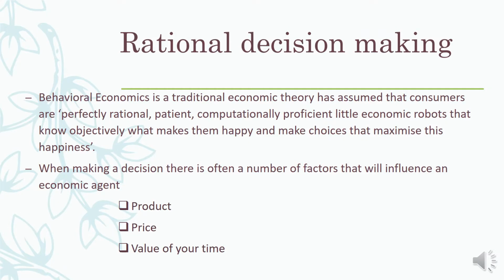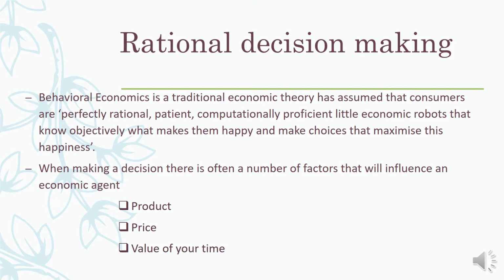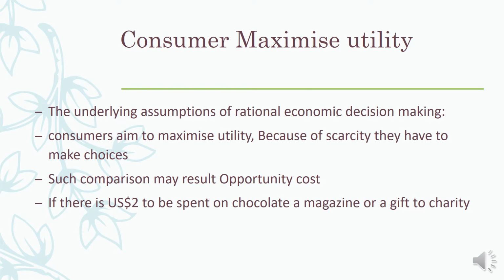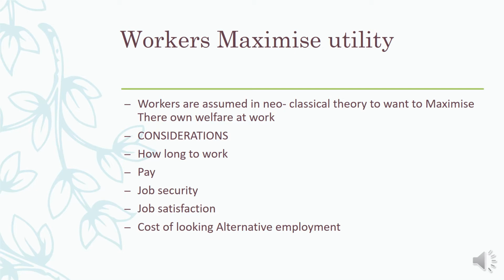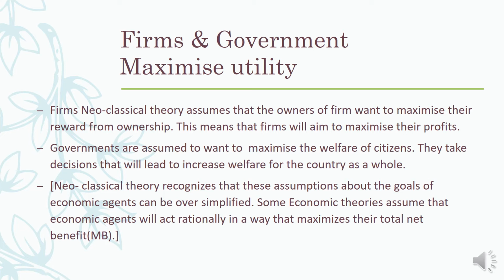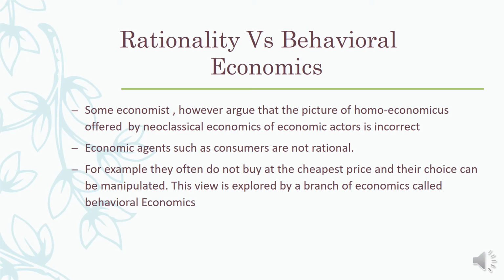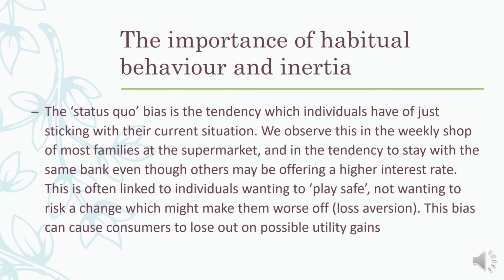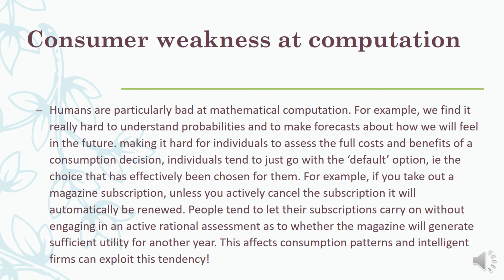Rational Decision Making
Behavioral Economics is a traditional economic theory has assumed that consumers are ‘perfectly rational, patient, computationally proficient little economic robots that know objectively what makes them happy and make choices that maximise this happiness’.
When making a decision there is often a number of factors that will influence an economic agent
Product
Price
Value of your time

Consumer Maximise utility
The underlying assumptions of rational economic decision making:
consumers aim to maximise utility, Because of scarcity they have to make choices
Such comparison may result Opportunity cost
If there is US$2 to be spent on chocolate a magazine or a gift to charity
Workers Maximise utility
Workers are assumed in neo- classical theory to want to Maximise There own welfare at work
CONSIDERATIONS
How long to work
Pay
Job security
Job satisfaction
Cost of looking Alternative employment
Firms & Government Maximise utility
Firms Neo-classical theory assumes that the owners of firm want to maximise their reward from ownership. This means that firms will aim to maximise their profits.
Governments are assumed to want to  maximise the welfare of citizens. They take decisions that will lead to increase welfare for the country as a whole.
[Neo- classical theory recognizes that these assumptions about the goals of economic agents can be over simplified. Some Economic theories assume that economic agents will act rationally in a way that maximizes their total net benefit(MB).]

Rationality Vs Behavioral Economics
Some economist , however argue that the picture of homo-economicus offered  by neoclassical economics of economic actors is incorrect
Economic agents such as consumers are not rational.
For example they often do not buy at the cheapest price and their choice can be manipulated. This view is explored by a branch of economics called behavioral Economics
The reasons why consumers may not behave rationally and need to feel valued
Consideration of the influence of other people’s behaviour
The importance of habitual behaviour and inertia
Consumer weakness at computation